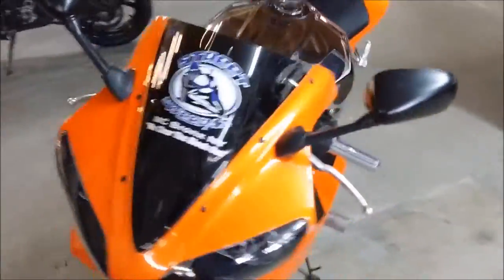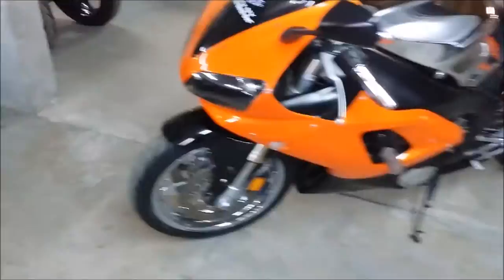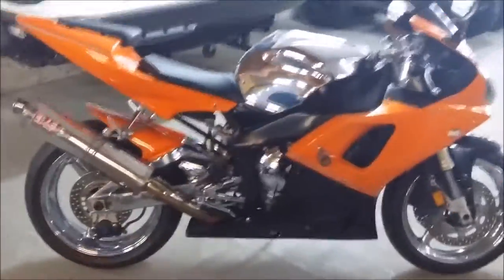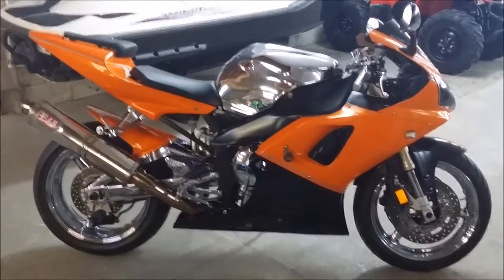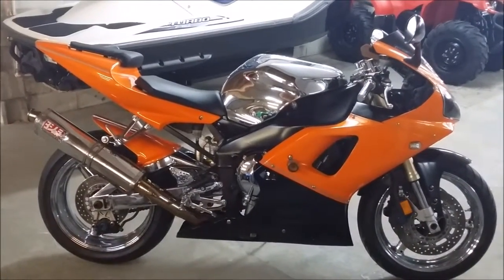2000 used yamaha r1 crotch rocket for sale u1966